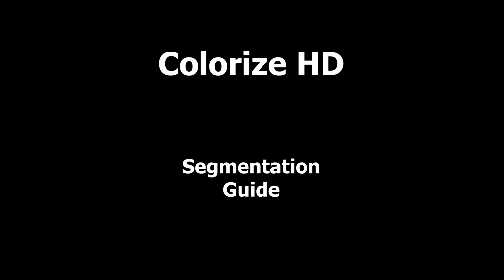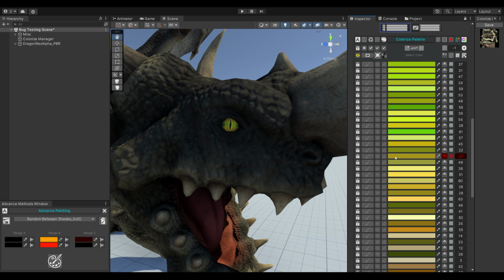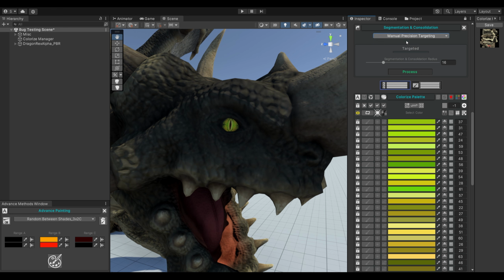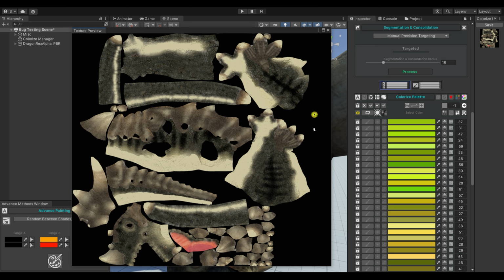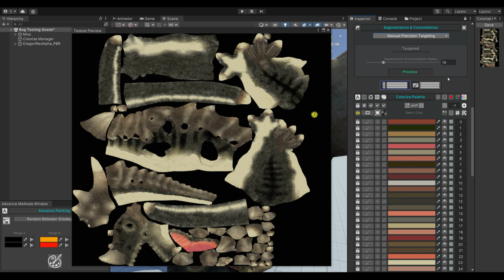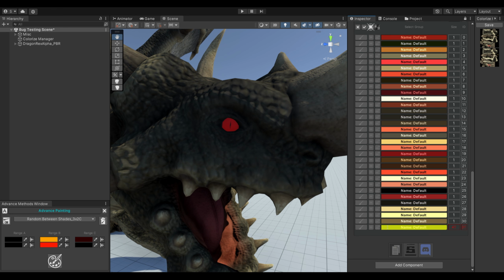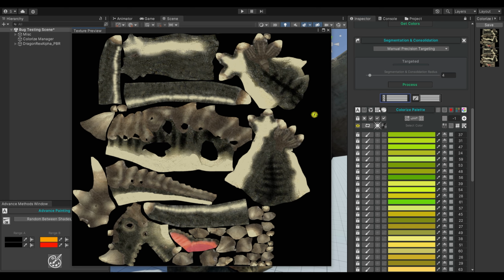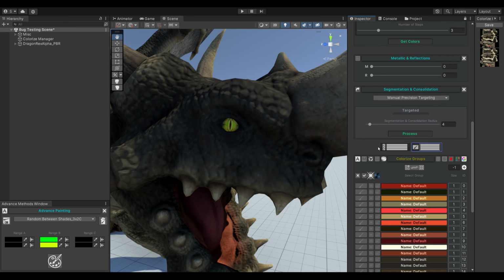Colorize HD Segmentation Guide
For more information and to download the Colorize HD asset,

In this Colorize HD Segmentation Guide, we delve into the segmentation feature of Colorize HD, designed to help you isolate specific regions of high-definition textures. Learn how to strategically segment textures for better control over color application and detail retention, making the texturing process more efficient and precise.